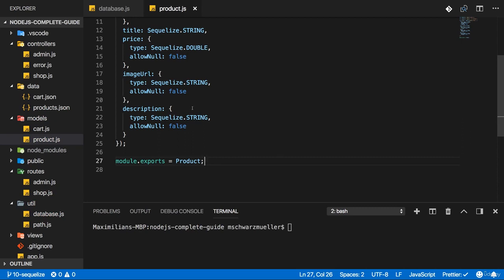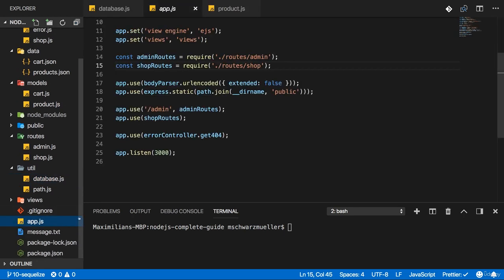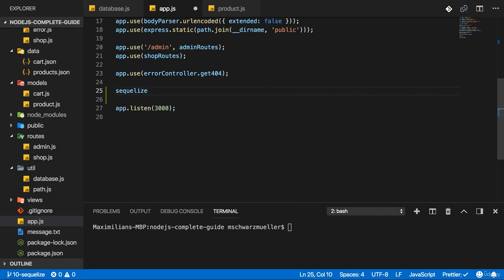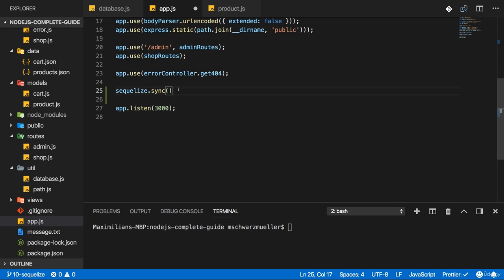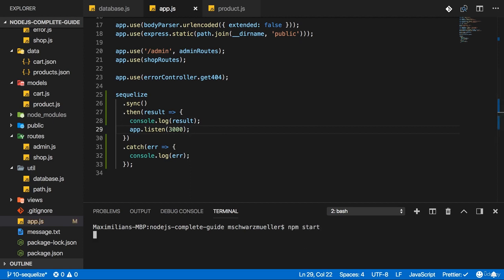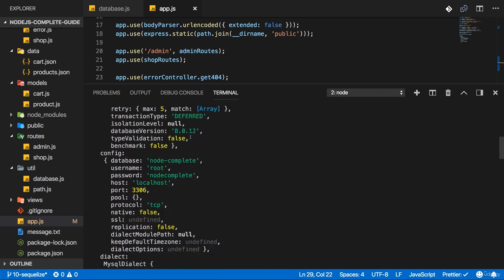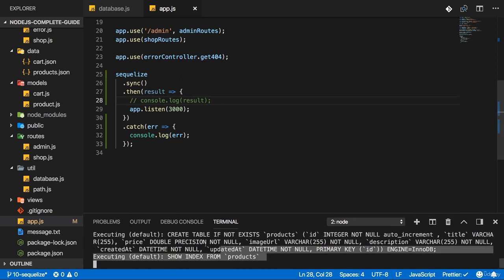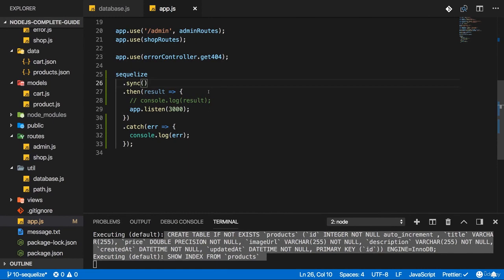Sync Js to Database Sequelizer | NodeJS The Complete Guide MVC, REST APIs, GraphQL, Deno